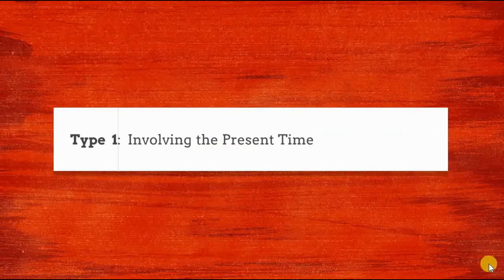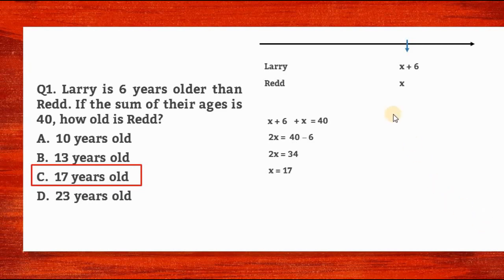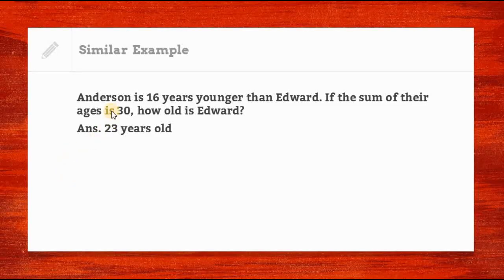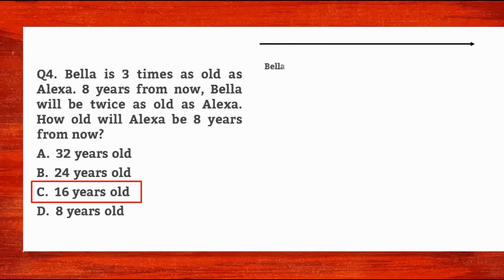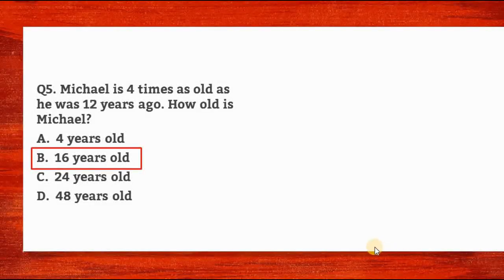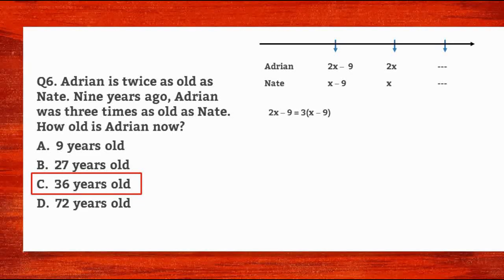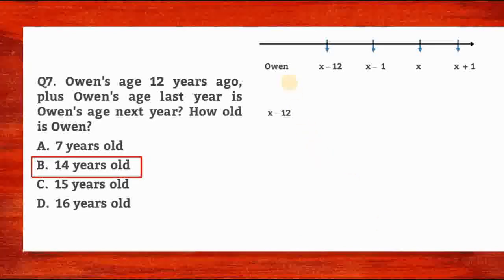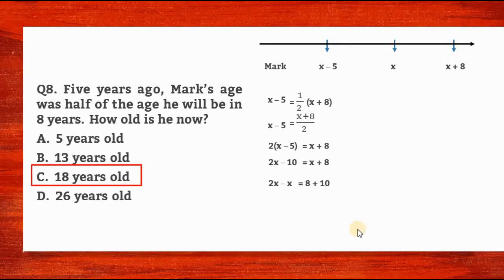MATH Age Problems Part 1 | UPCAT | Civil Service Exam | LET Reviewer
In this video, I will teach you about the TEA Solution, which is a way to easily understand and solve age problems in algebra.

Browse my channel and playlists for other tutorials and videos.